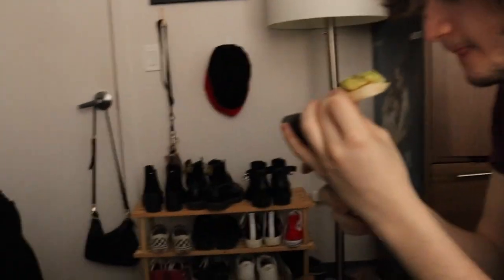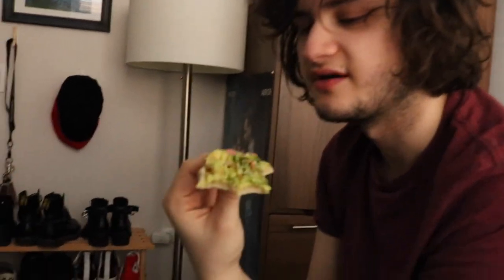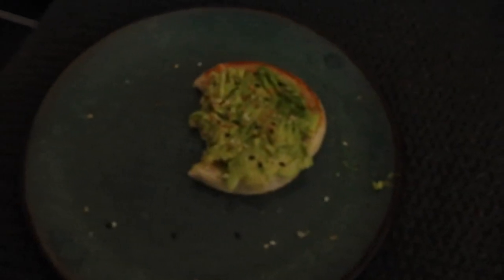DAY IN THE LIFE OF A PHOTO MINOR STUDENT I Columbia College Chicago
☆ follow me ☆

☆ about me ☆

name? Hadley
age? 21
where I go to school?  columbia college chicago
where I am from? st.louis